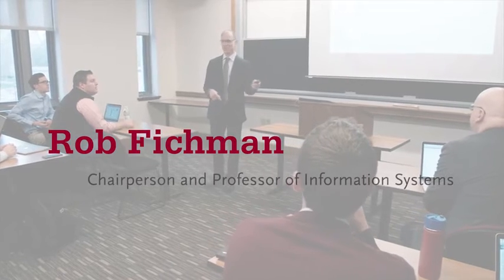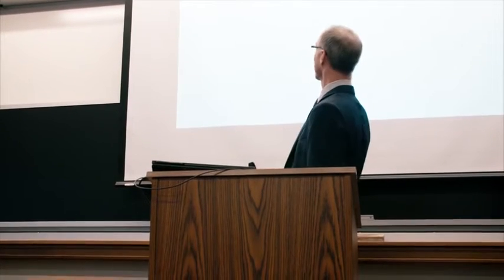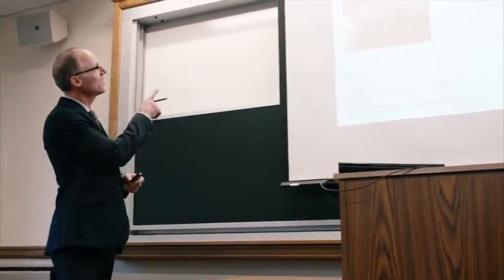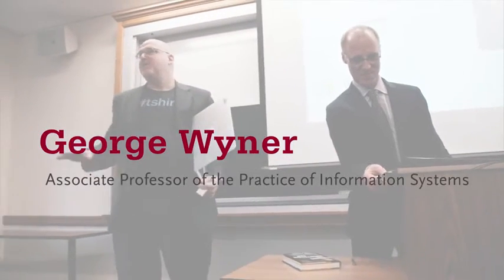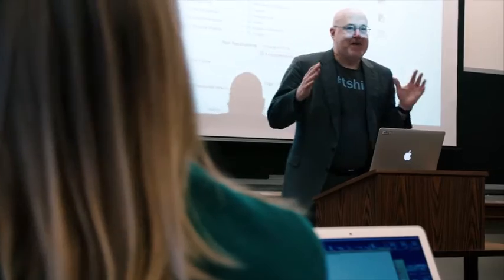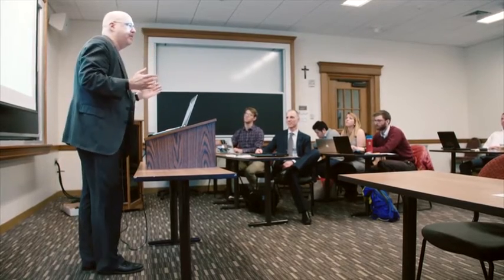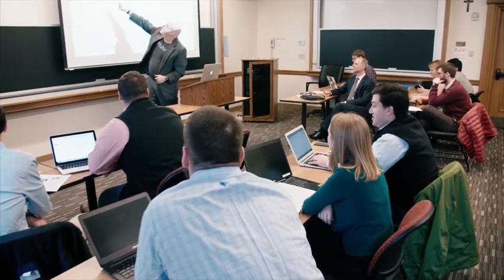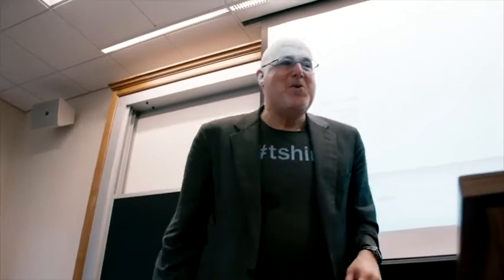MBA Faculty On Teaching and Research: Rob Fichman and George Wyner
Boston College Carroll School of Management faculty members Rob Fichman, Professor of Information Systems and Chairperson of the Information Systems Department, and George Wyner, Associate Professor of the Practice of Information Systems, talk about research, teaching, and the MBA class Data Analytics ll.